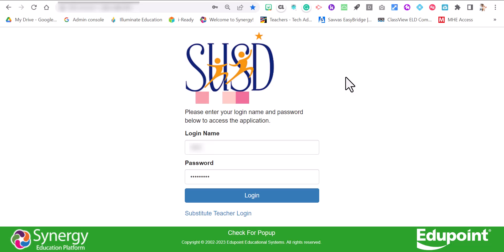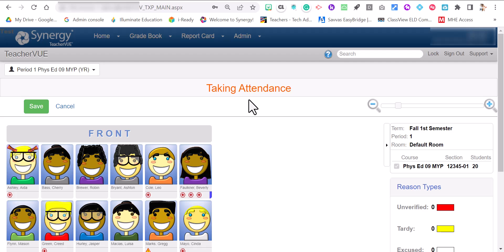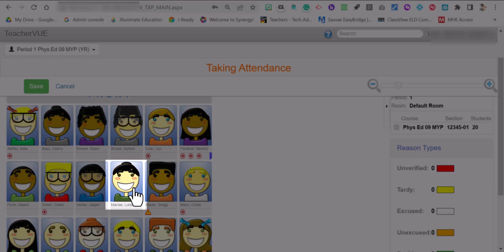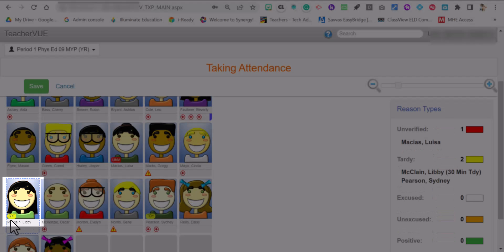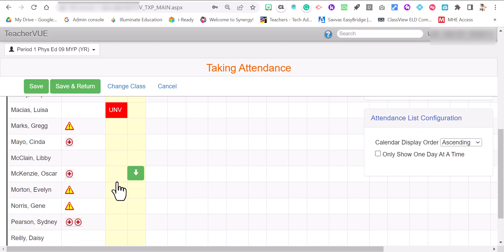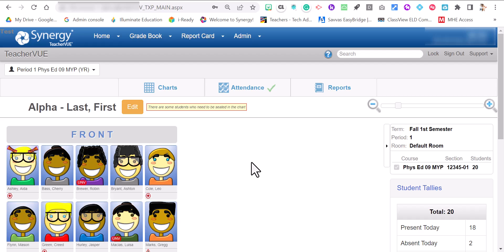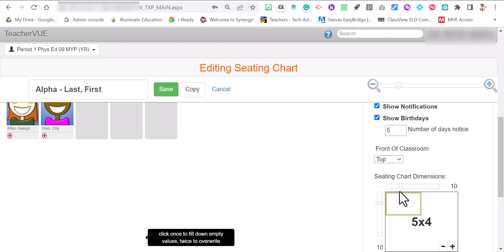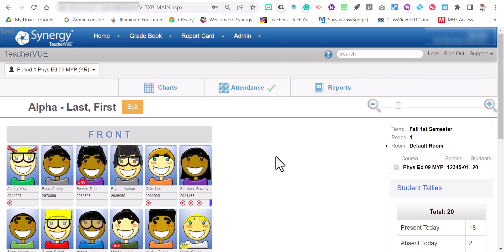Attendance Synergy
How to take attendence with Synergy in the chart view and list view. Also how to adjust your chart so all students can fit in the chart view.